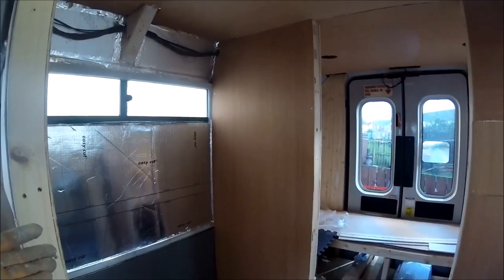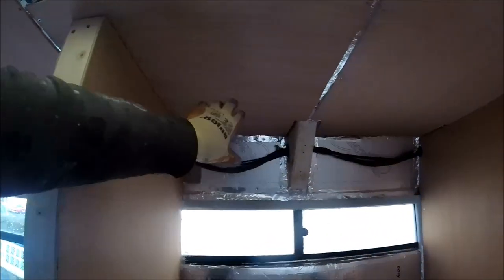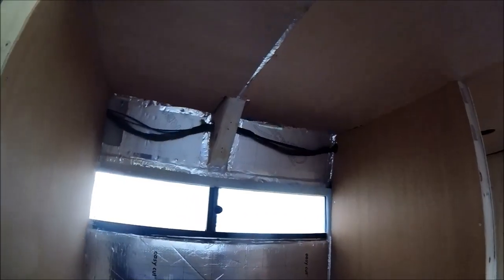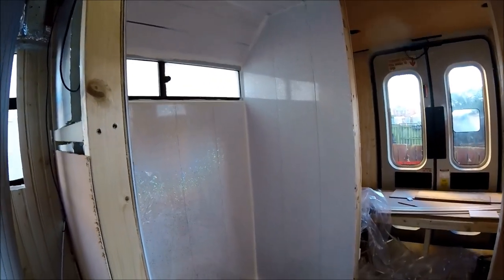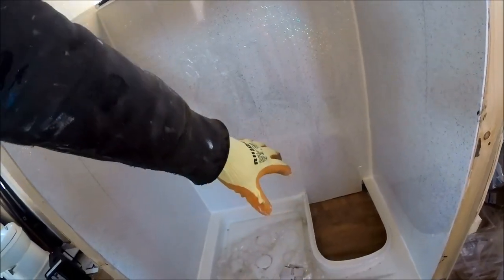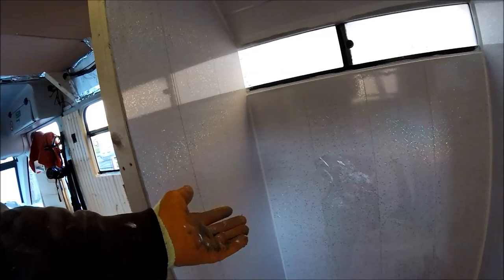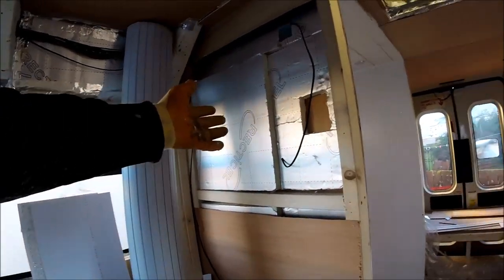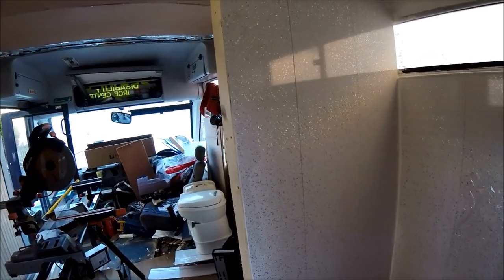Minibus Camper Conversion Part 12: Bathroom Cladding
In part 12 of this Mercedes Sprinter Treka minibus camper van conversion, I start work on the bathroom and apply pvc shower board cladding throughout the bathroom area to ensure it is all waterproof.  I install the ceiling pvc cladding with 2 LED lights fitted and also fit some trim beneath the window.  In the next episode I will fit the front panel cover and install a tambour sliding door.

Do you have a cool campervan you would like featured on the channel?